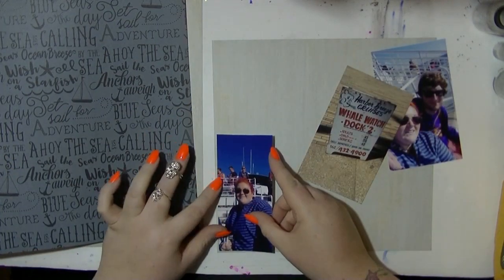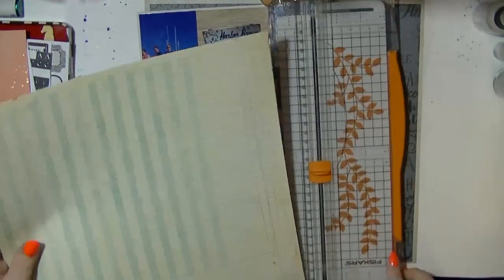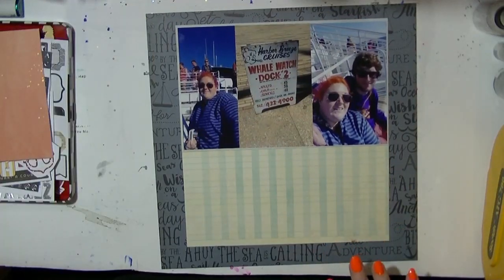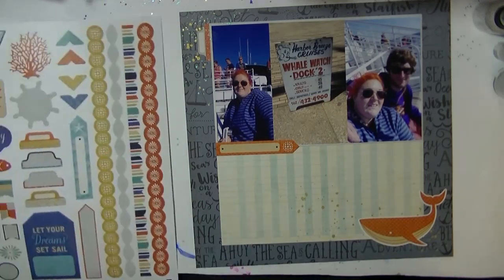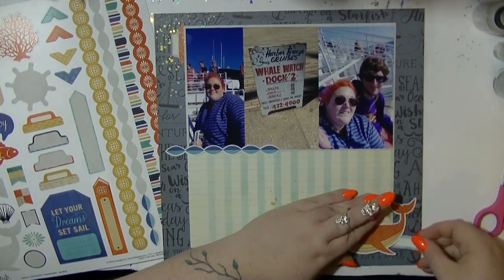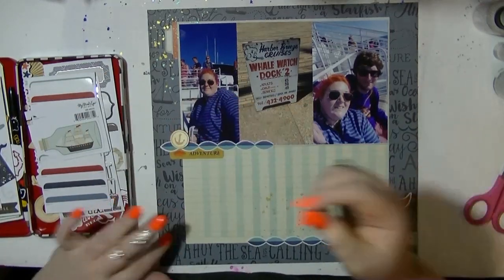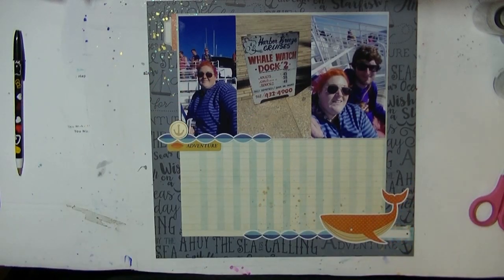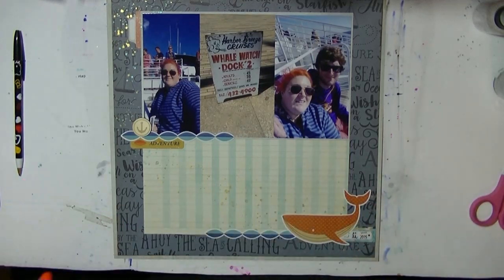Srapbooking Process Video - HLM Adventure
Back with my finial quick whale watching video for you all. I really enjoyed this series of pages.